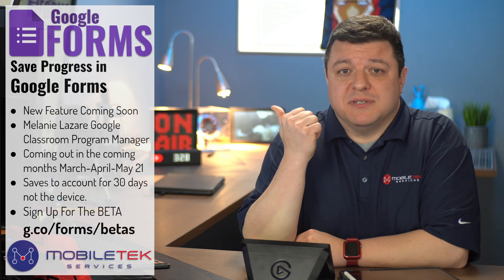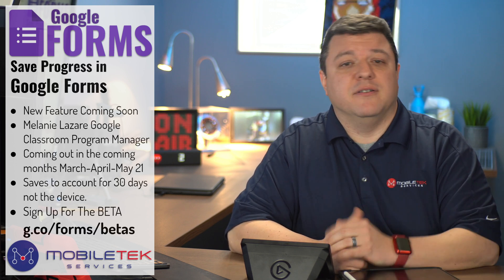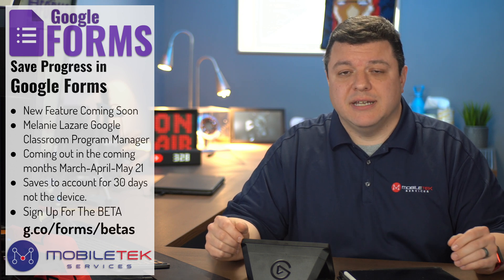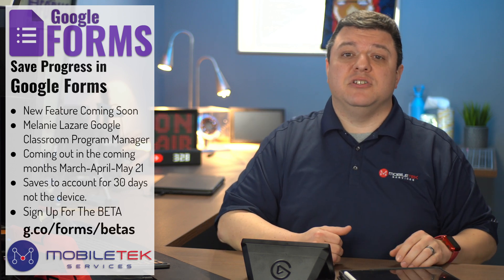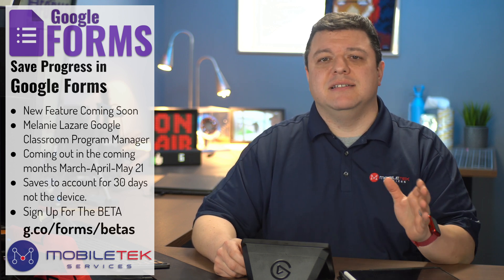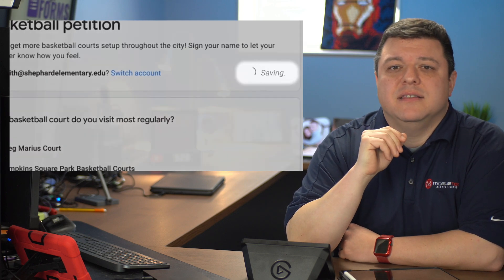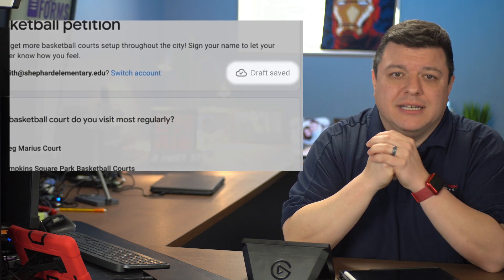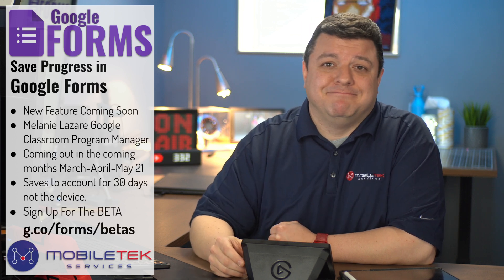Google Forms Now Saves Progress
In one of the new Google Workspace for Education announcements in February 2021 was that Google Forms will automatically save the progress for any student logged into their account completing a Google Form.  Here is the link to their YouTube announcement.

Time Codes
0:00 - Intro
0:10 - Google Forms Announcement
1:30 - Sign up for the BETA
1:53 - How Google Forms Saves Progress
3:00 - Big Thank You To Google

Availability:
- Available to Google workspace for Education fundamentals, Education Plus, education standard, and teaching and Learning Upgrade customers.

- Not available to Google workspace Essentials, business starter, business standard, business plus, Enterprise Essentials, Enterprise standard, and Enterprise Plus as well as G Suite basic, business, Frontline, and nonprofit customers.